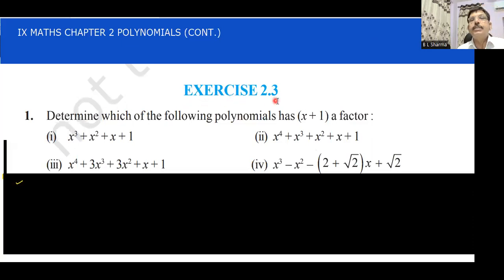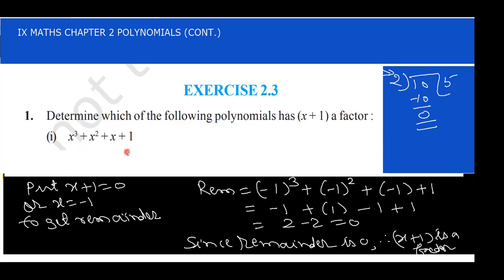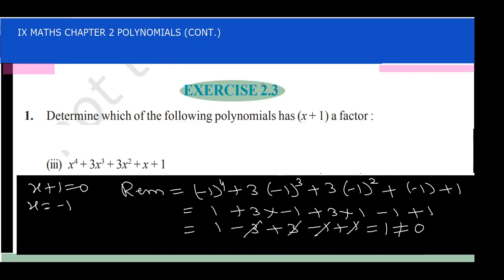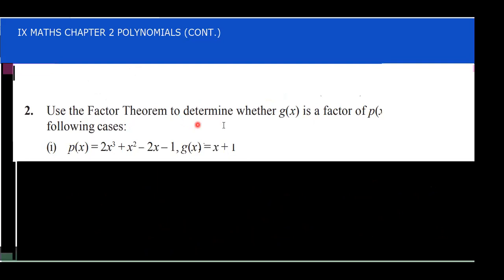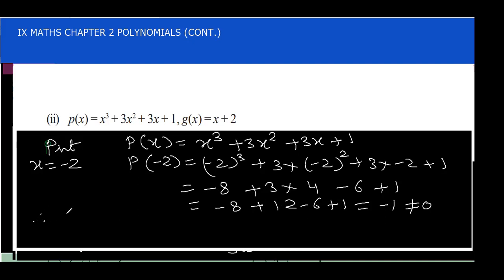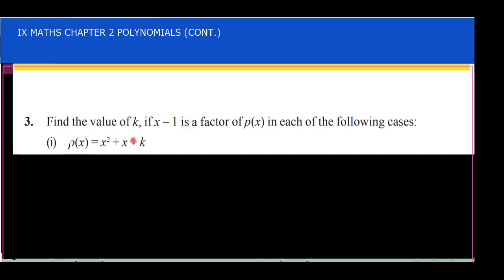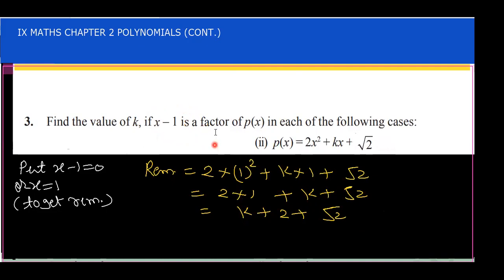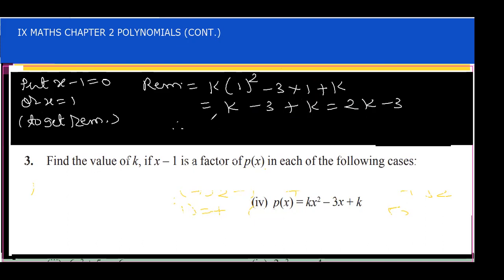IX CHAPTER 2 POLYNOMIALS EXERCISE 2 3 Q1,Q2,Q3 FACTOR THEOREM LECTURE 4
IX CHAPTER 2 POLYNOMIALS EXERCISE 2 3 Q1,Q2,Q3 APPLICATION OF FACTOR THEOREM LECTURE 4